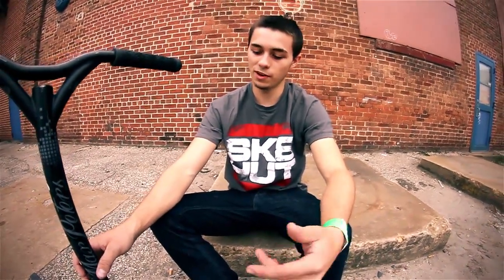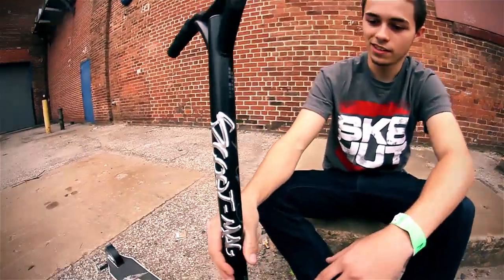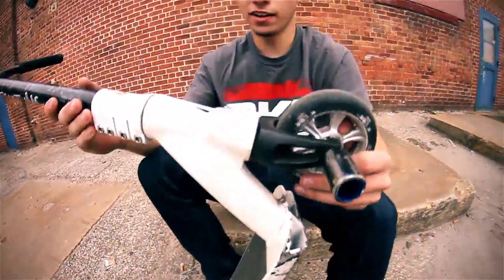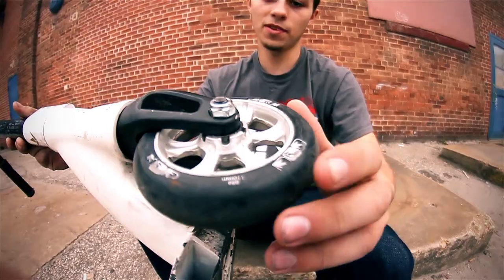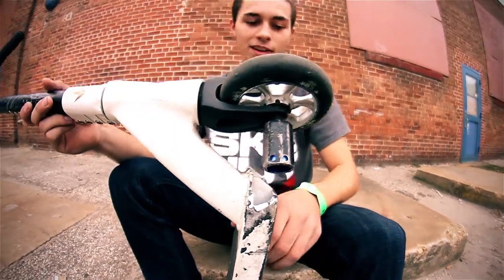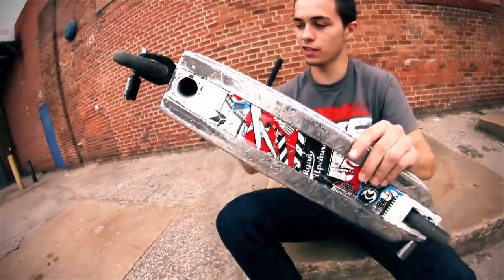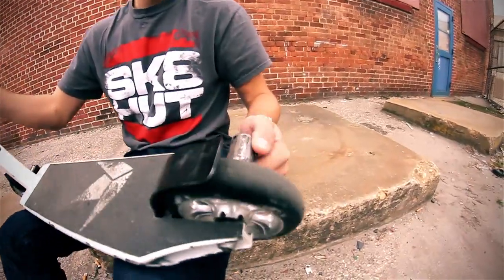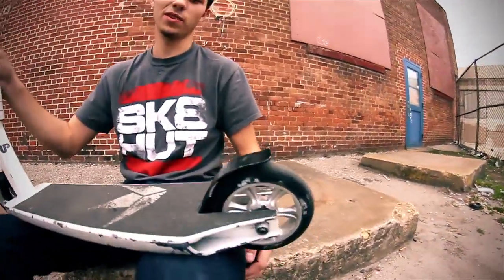Ryan Upchurch Scooter Check Winter 2012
Ryan's signature deck, along with 4 others were just launched worldwide, and Ryan tells you a little about his! He goes through what he's running right now, and shows what he can film in just one session directly after!

Song: Porter Robinson - The Seconds